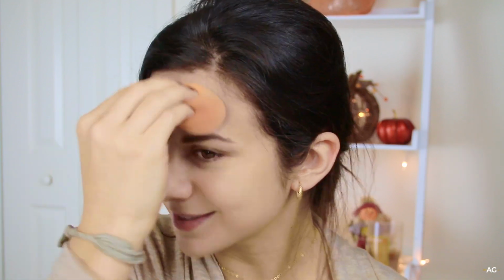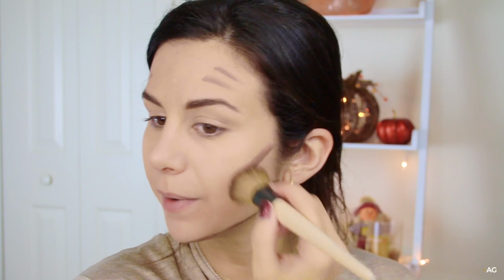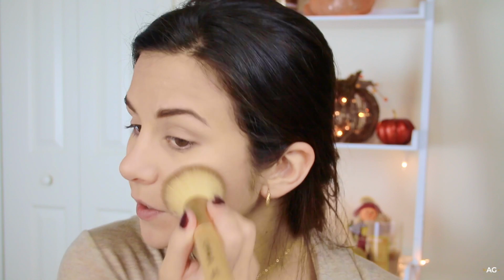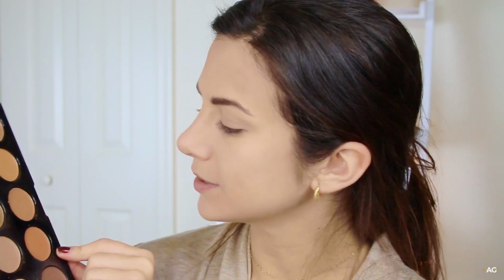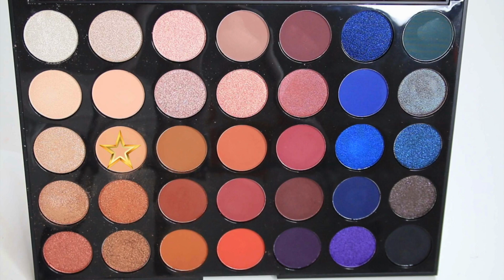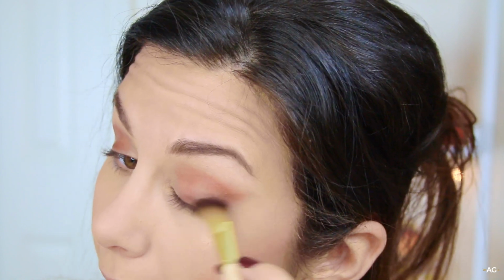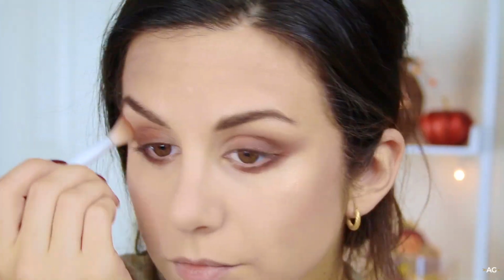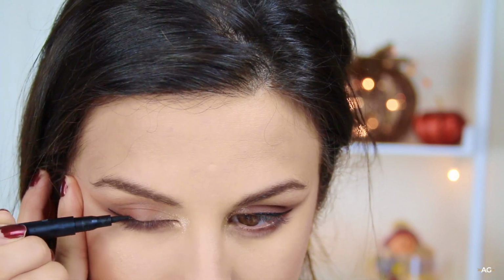THANKSGIVING SMOKEY BROWN EYES + LIPS MAKEUP TUTORIAL | ASHLEY GAITA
➳ OPEN ME ➳

Hey guys! In today's video I'll be sharing my go-to Thanksgiving Day makeup look! I'm creating a very warm smokey brown look which could be great for anyone this time of year!

➳ PRODUCTS MENTIONED:

ELF Mineral Infused Primer
Wet N Wild Photofocus Foundation
ELF Setting Powder
Wet N Wild Blush
Style Essentials Bronzer Palette
Ecotools Brushes
Real Techniques Sponge
Tarte Concealer
Morphe 35V Palette ($24 at Ulta)
Jaclyn Hill Morphe Palette
Ardell Falsies
Wet N Wild Lipstick
ELF Lip Plumping Gloss